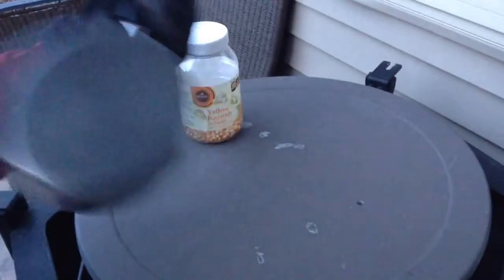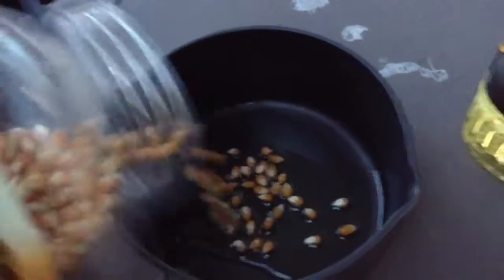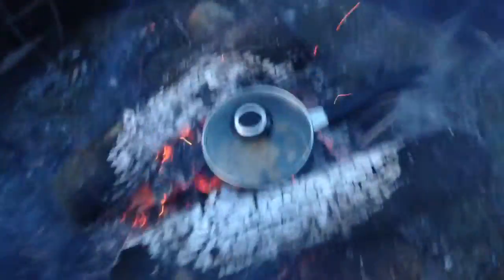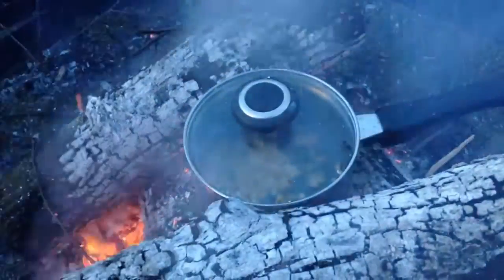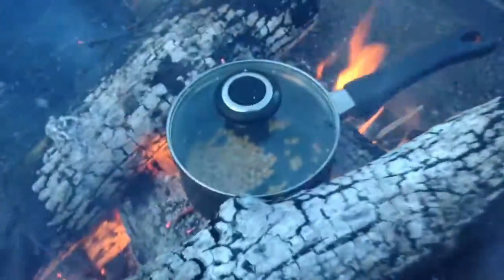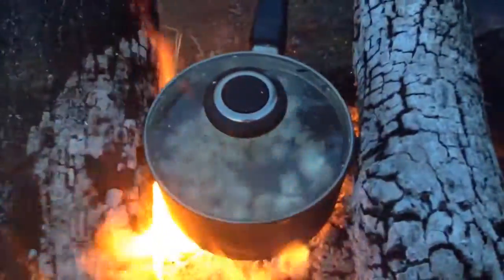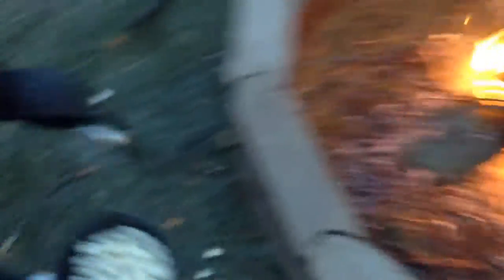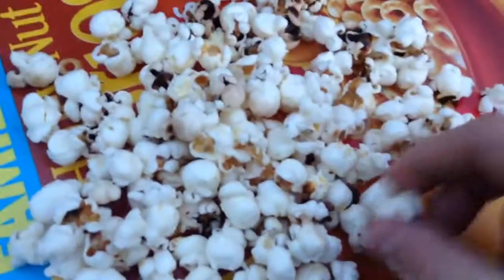Popping POPCORN Over A BURNING FIRE!!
TONY THROWS NATHAN IN THE FIRE BECAUSE HE IS DUMB!